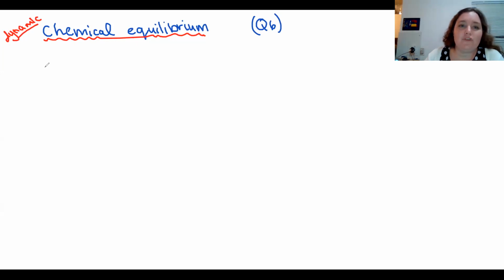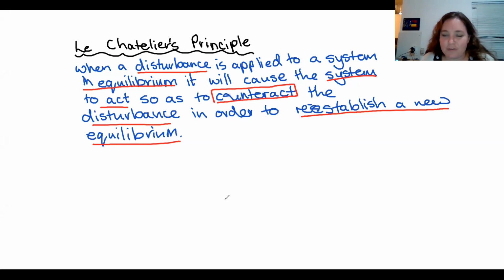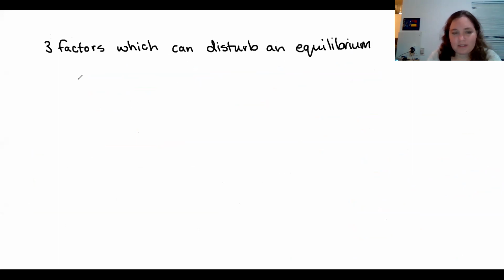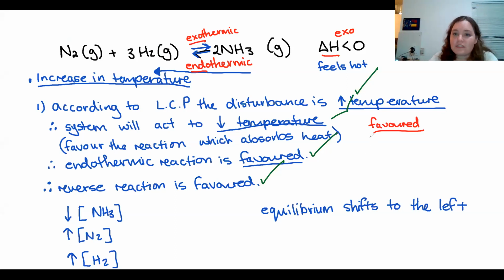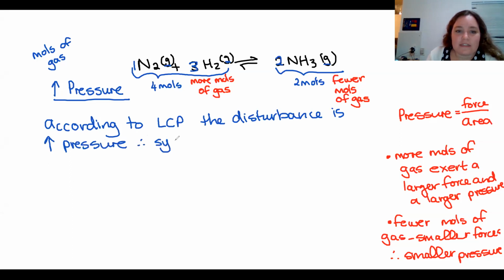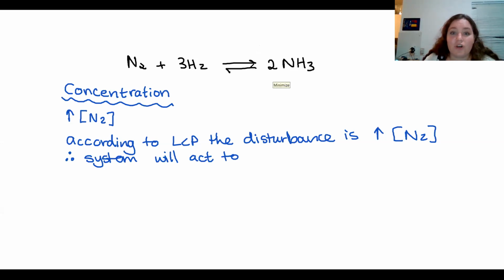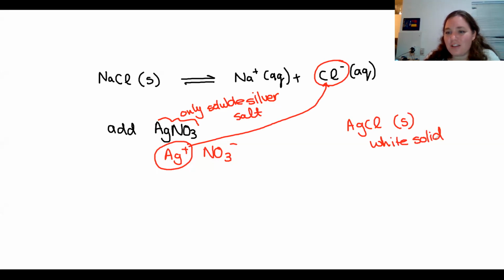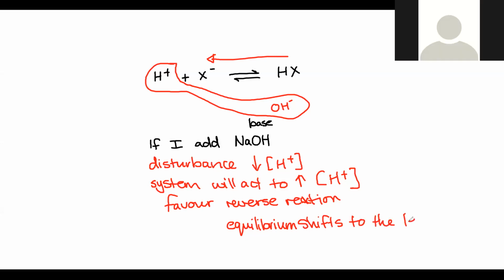Chemical equilibrium - Le Chatelier's principle